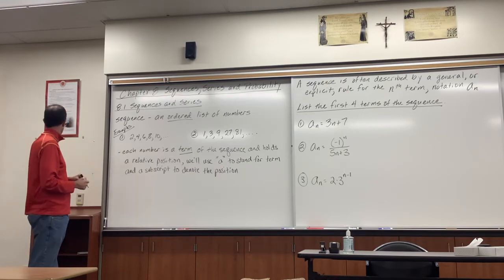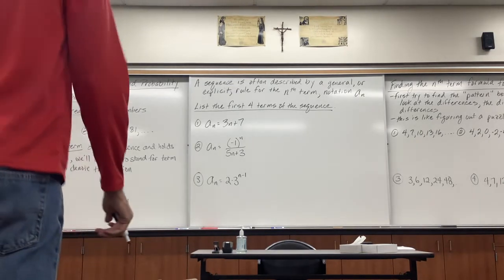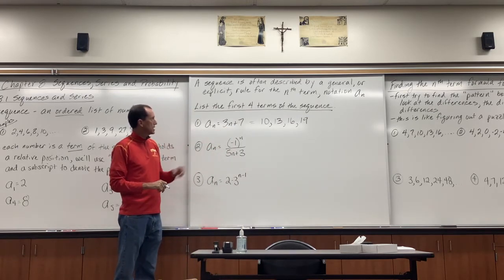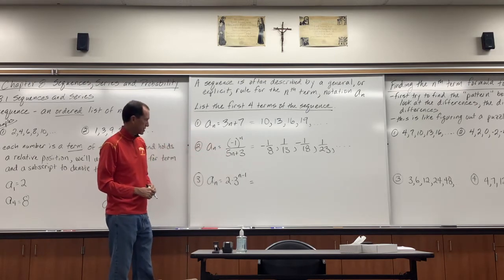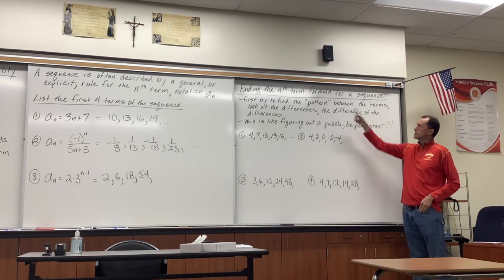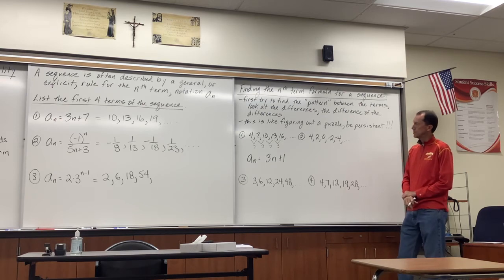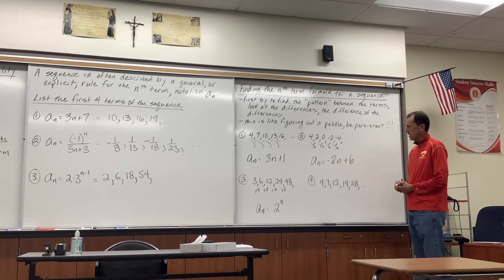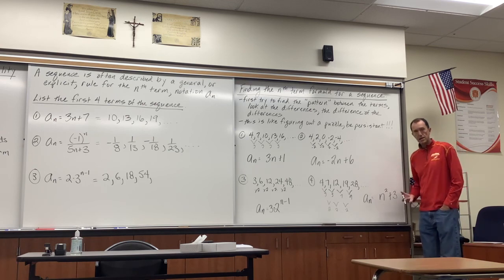8.1 Part 1